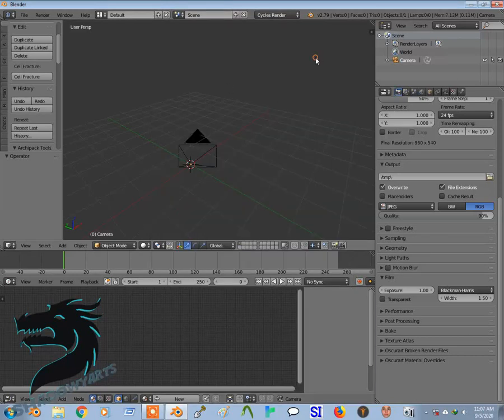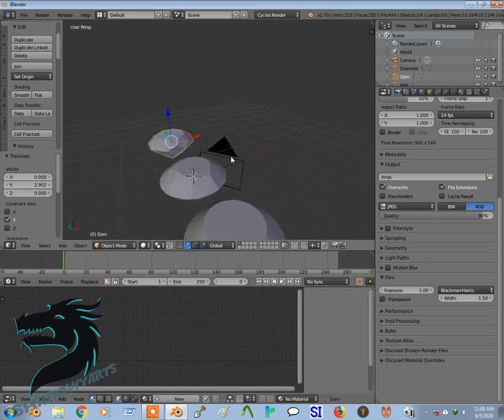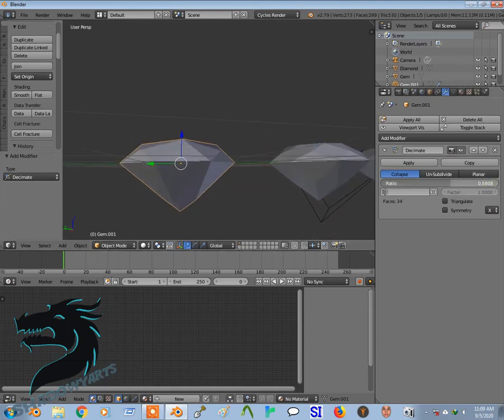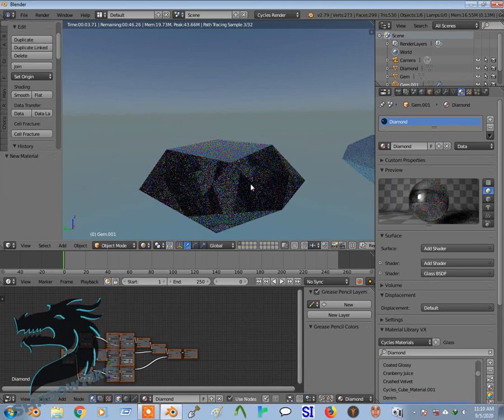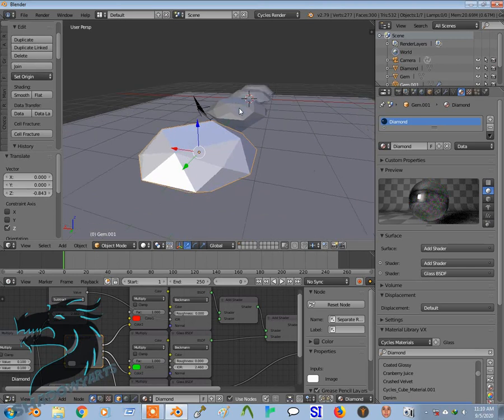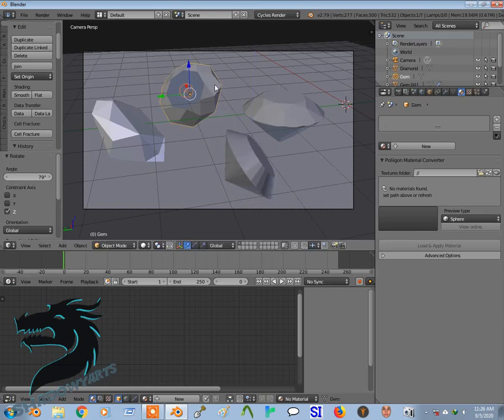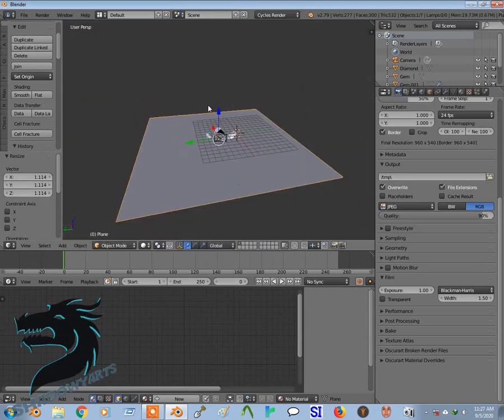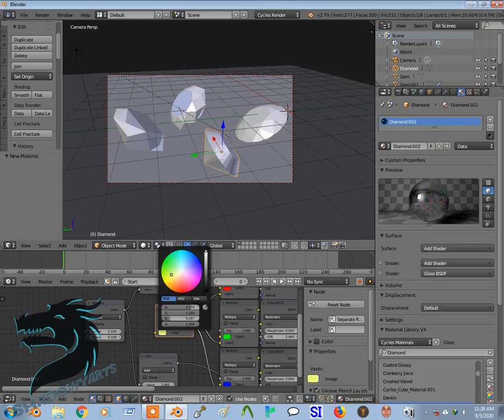How to make gems and diamonds in blender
This tutorial shows how to make gems and diamonds using the cycles material library and extra objects addons in blender 3d.
Note this tutorial makes of addons and sharers built in to blender so no need to download anything to follow along with the tutorial.